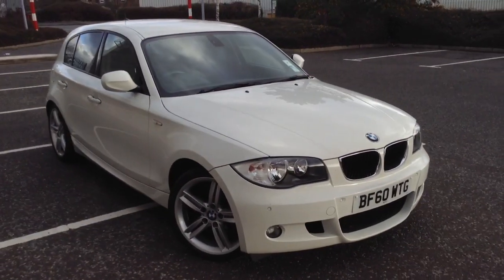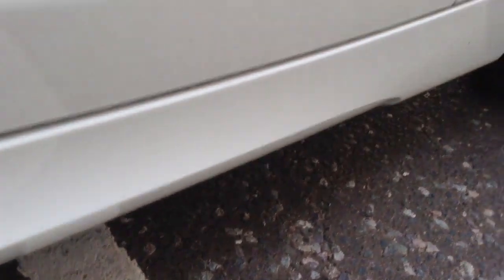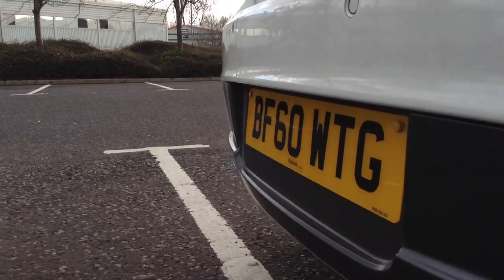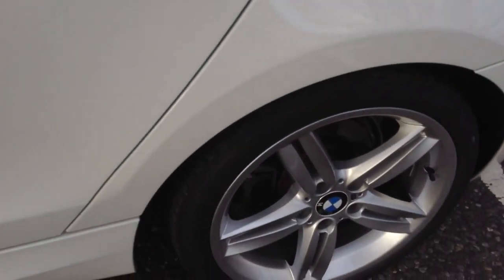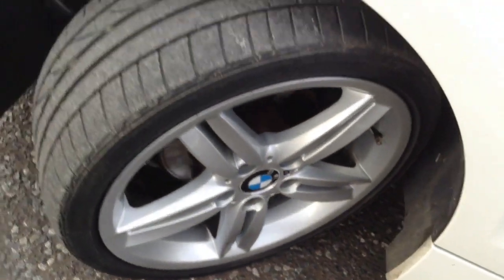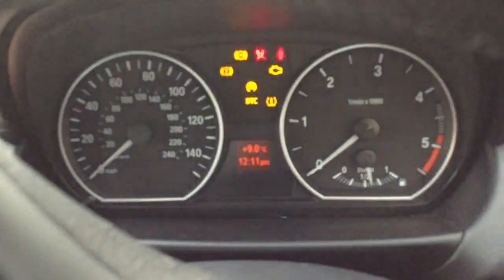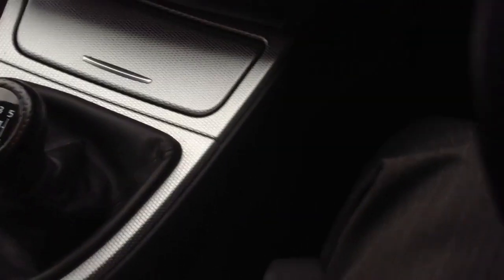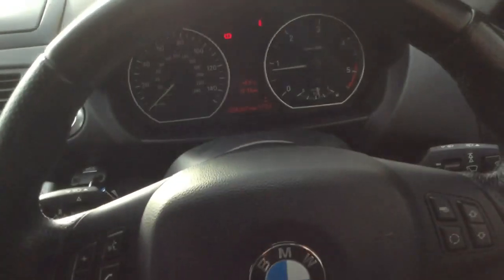BMW 116D M Sport, white, hatch, manual, di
BMW 116d M Sport, hatch, white, manual, diesel